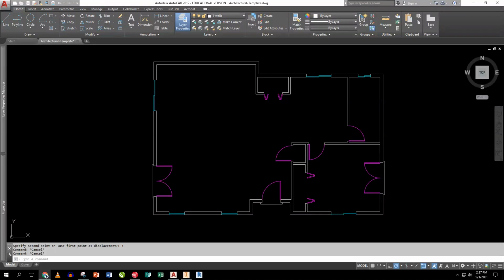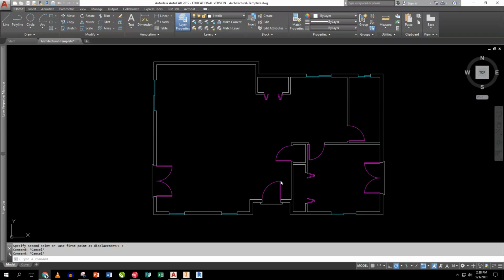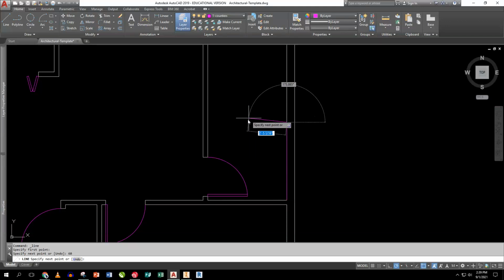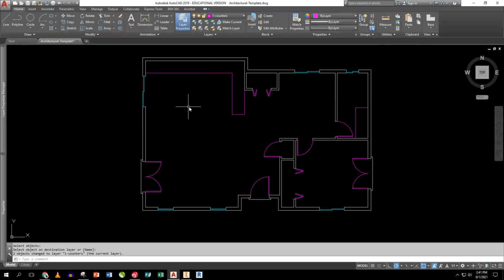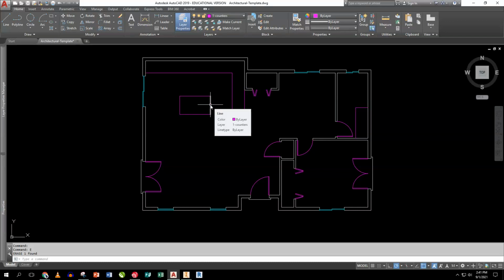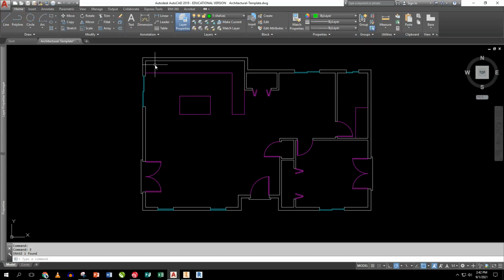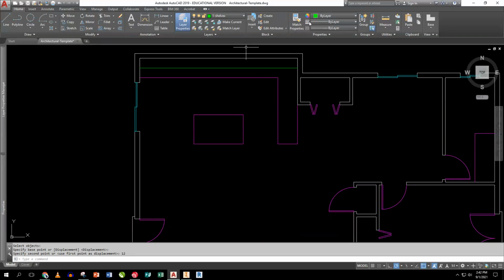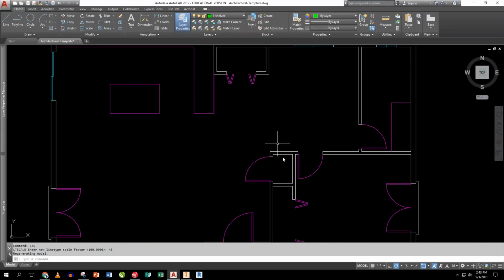CAD Architectural Design 1 - AutoCAD Cabinets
Basic AutoCAD demonstration of lower and upper cabinets.